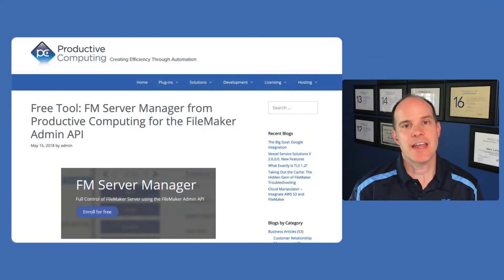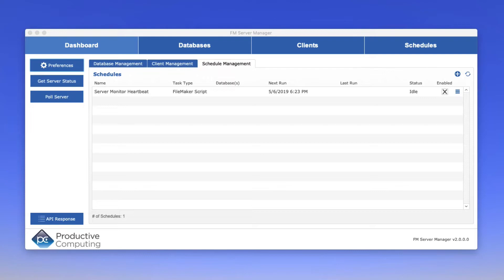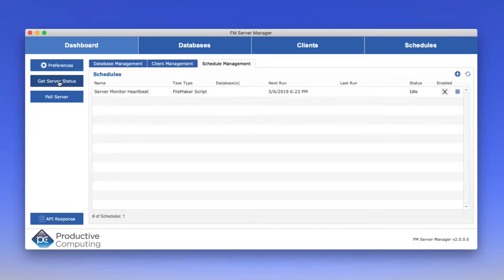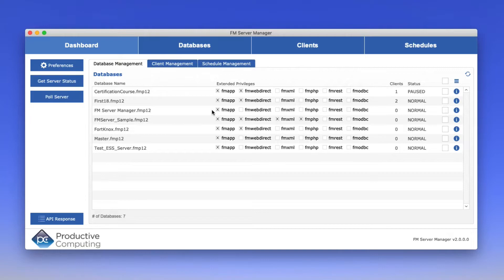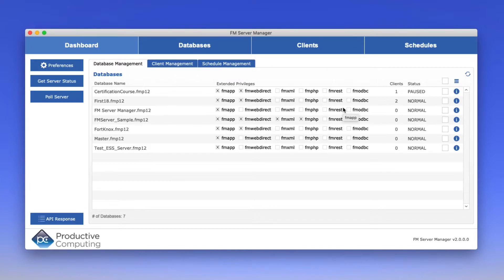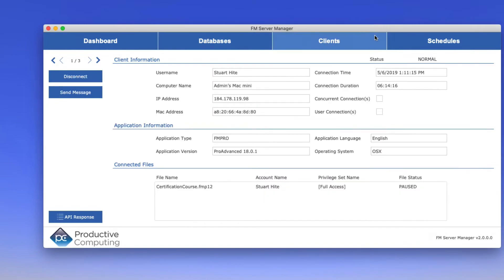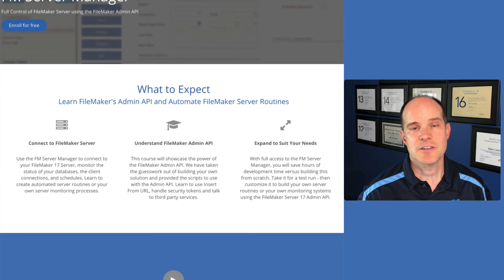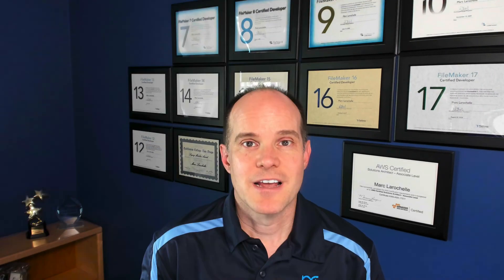FM Server Manager (Free Sample File) for the FileMaker Server Admin API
In this video, we take at look at the FileMaker Server Admin API features for FileMaker Server 18. Using the free FM Server Manager FileMaker App from Productive Computing, you can automate FileMaker server and allow for control of specific server related data.  In this video we learn the following:

• What is the FileMaker Server API and what can it do?
• Some of the main features of the FileMaker Server Manager application.
• Poll FileMaker Server 18 (to see if it's running or not)
• Gather server details such as current users, currently hosted files and script schedules.
• Compatibility with FileMaker Cloud and traditional FileMaker Server on premise.

The FM Server Manager application (FileMaker file) is distributed free of charge and available

See what’s new with FileMaker 18 - watch our video series in the Productive Computing University (PCU) FREE course “FileMaker 18 Platform Features”.